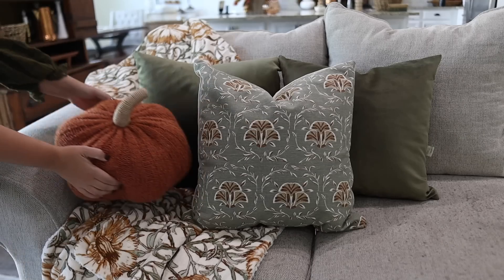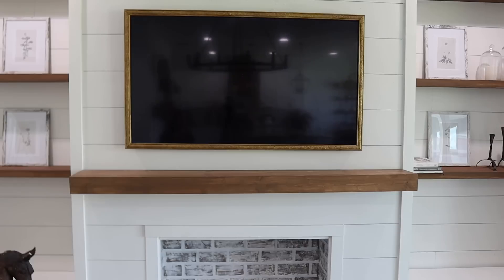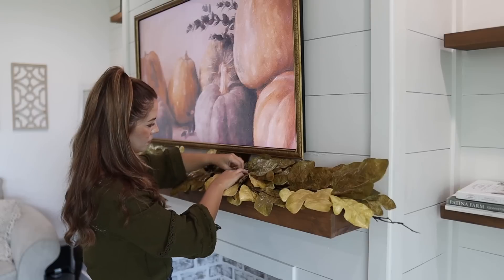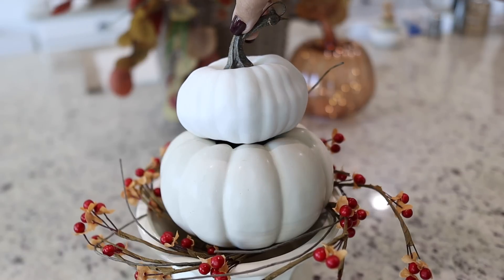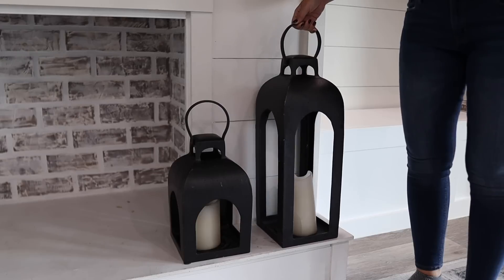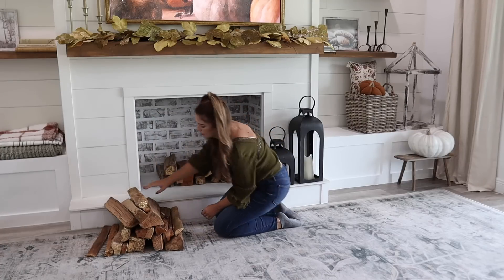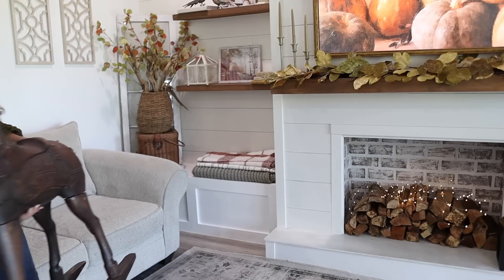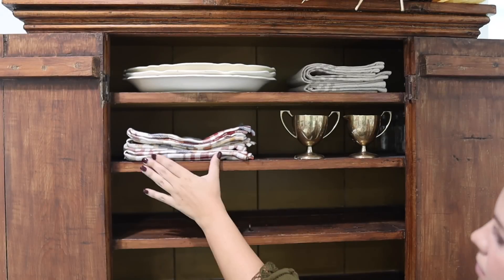🍂 FALL DECORATE WITH ME 2022 🍂 Part 2 || Fall Living Room Decor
Fall Decor 2022 | Fall Decorate with me 2022 | Decorate with me Fall 2022 | Fall Decor

We are decorating for fall in my living room and hutch today! It’s my second fall decorating video of 2022 so if you have not seen part 1, it will be linked in the playlist below. I hope you enjoy and get a ton of fall decorating ideas 🍂

SHOPPING LINKS:
My Shirt
Framed Artwork
Frame TV art
Pumpkin Pillow
Plaid blanket
Throw pillow
Faux Mums
Light up pumpkin
Bar stools